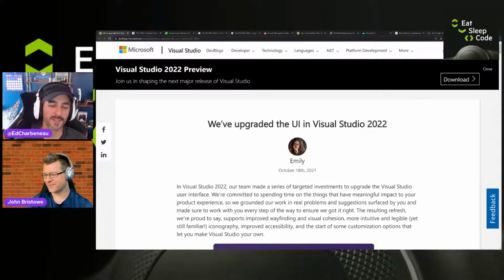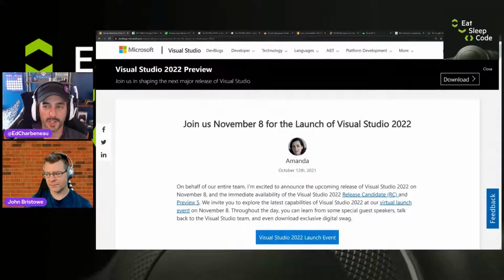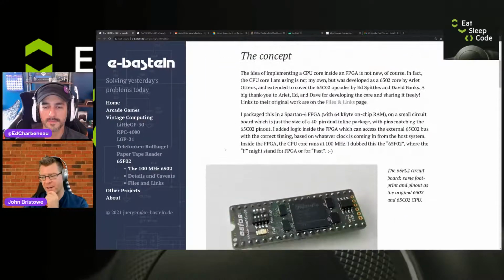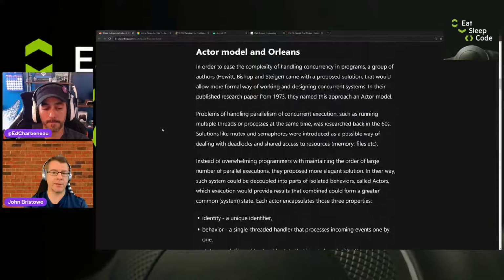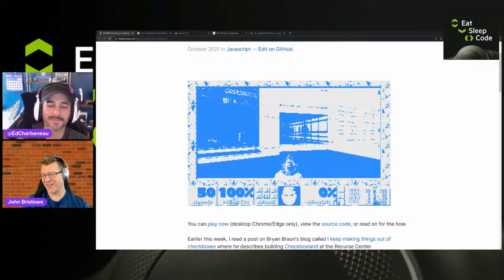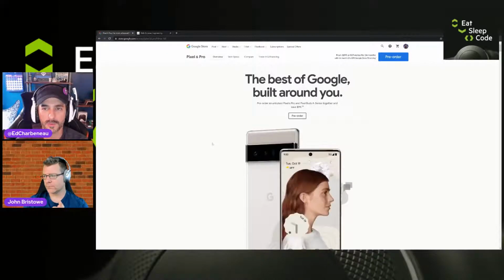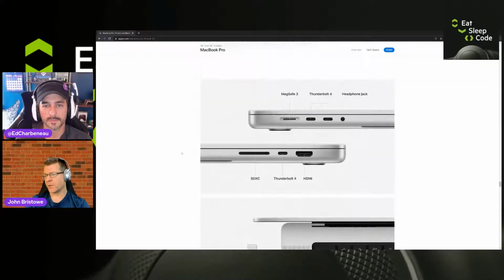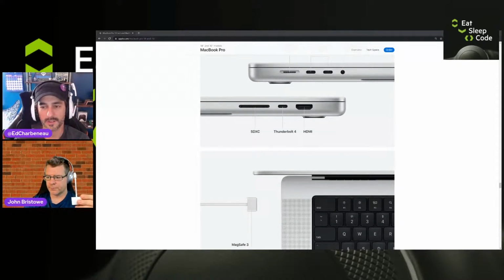Eat Sleep Code: What's new in the Developer & Tech World? | Ep. 45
Catch Ed and John talk about the upgraded UI in Visual Studio 2022; What's coming in .NET MAUI Preview 9; Selenium 4; the 100 MHz 6502 CPU; Halo 4's backend; DOOM rendered via Checkboxes using WebAssembly; Android 12; the newest MacBook Pro & more!

00:00 - Intro
02:00 - Stream starts

🐔 Watch Eat, Sleep, Code every Tuesday at 4 pm ET